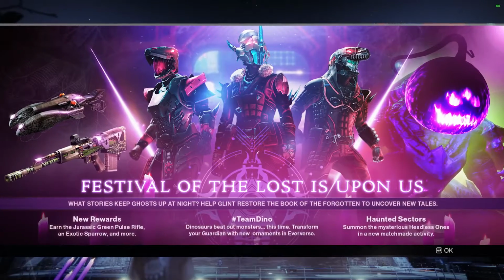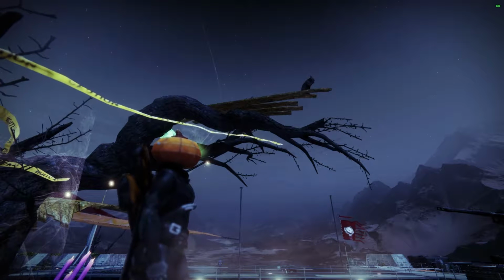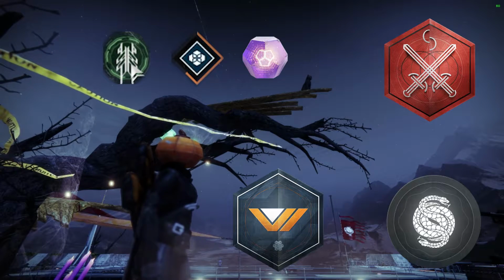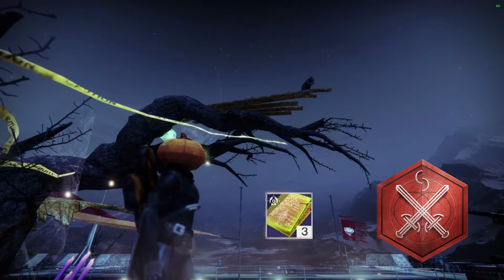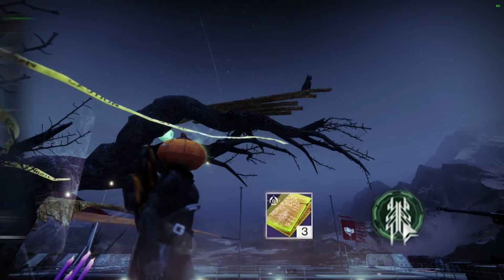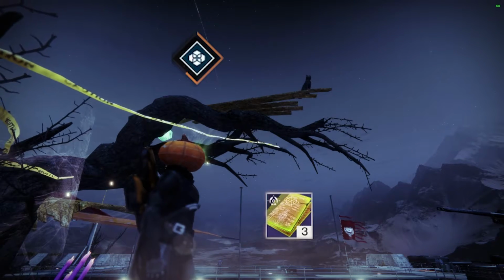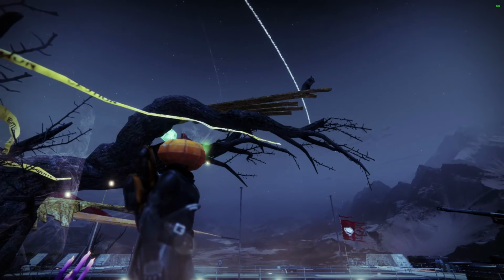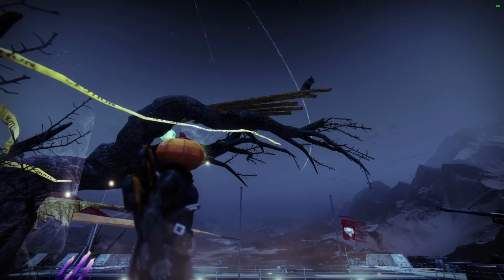SPECTRAL PAGES GUIDE | Festival of the Lost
Spooky Scary Skeletons!

Thanks for watching, If you enjoyed today's video why don't you support it by liking commenting, and hitting that Sub button and don't forget to click the bell to keep updated with content from me, much love, Whif Out!